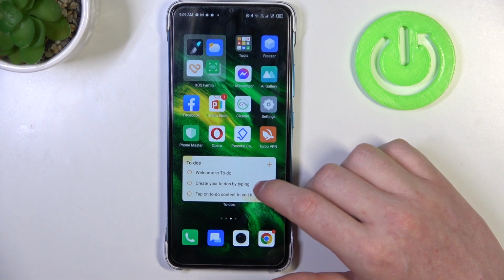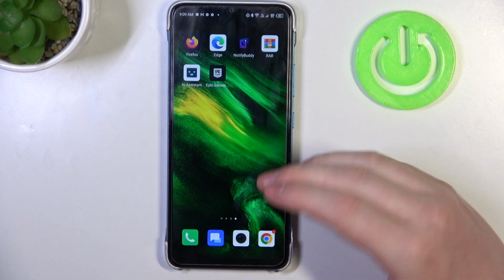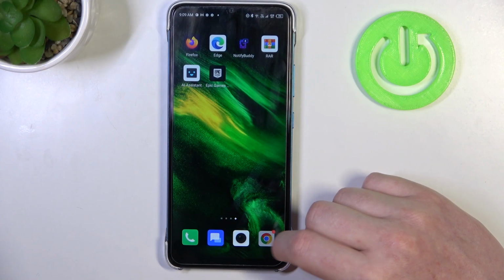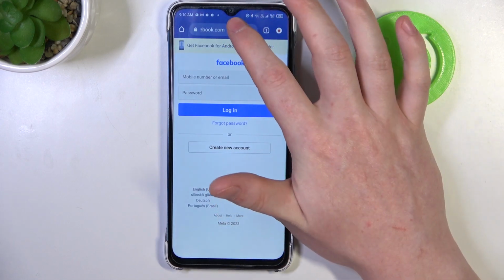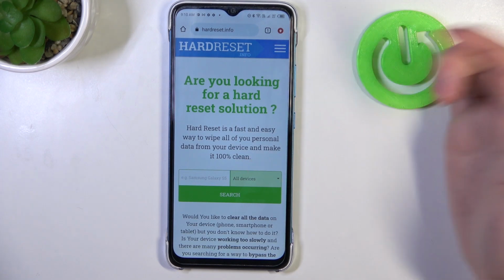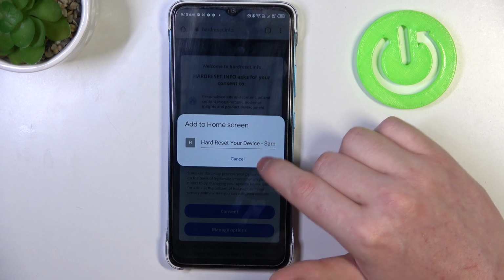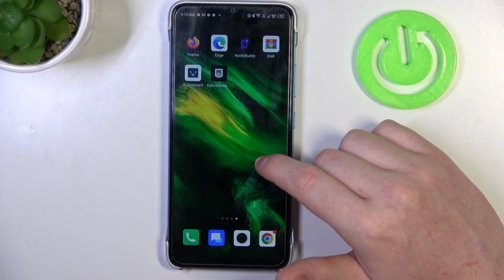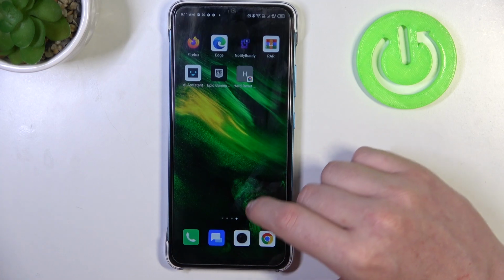How To Add Website Shortcut Icon to Home Screen on Infinix Smart 7?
This tutorial video guides you through the process of adding a shortcut icon to your favorite website on the home screen of your Infinix Smart 7 smartphone, making it easier and quicker to access your desired webpages.

How to Create a Shortcut Icon for a Website on Infinix Smart 7?
How to Pin Website Shortcut to Home Screen on Infinix Smart 7?